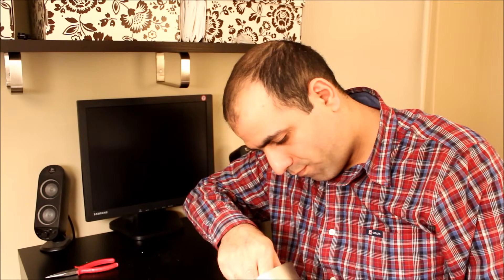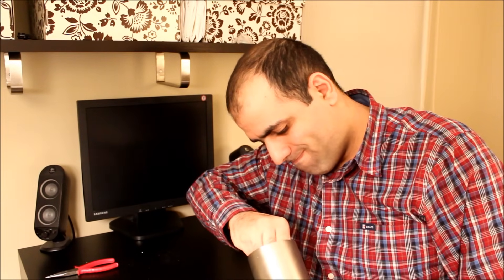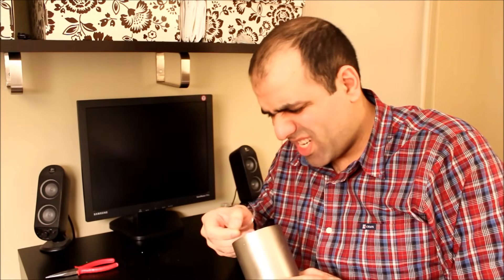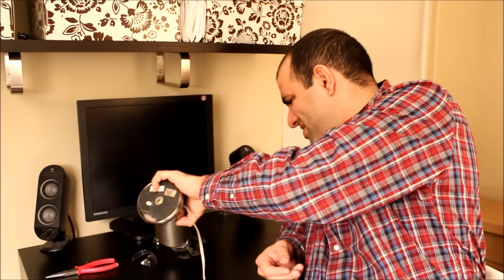How to Change a Light Bulb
You can't even change a light bulb?! But it's so simple, just watch the video...